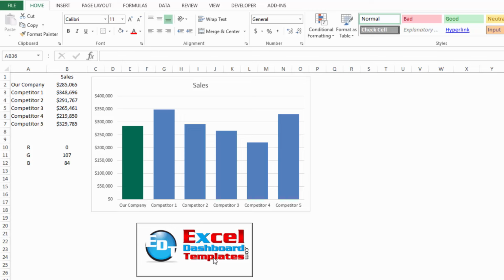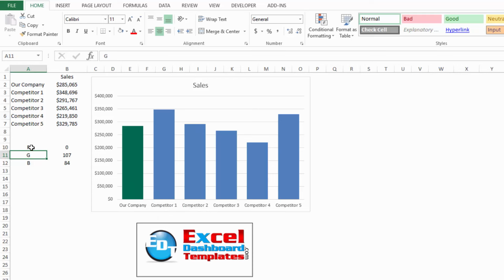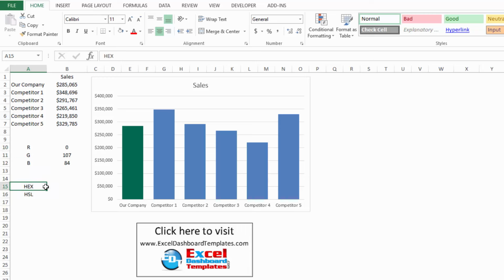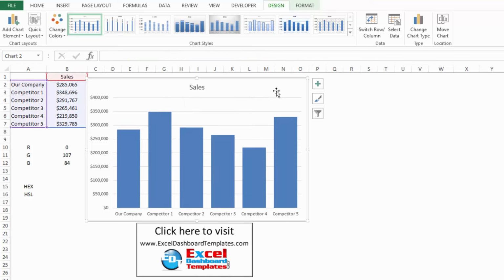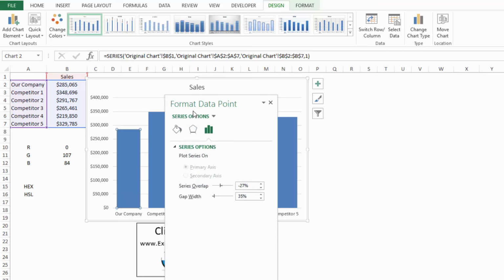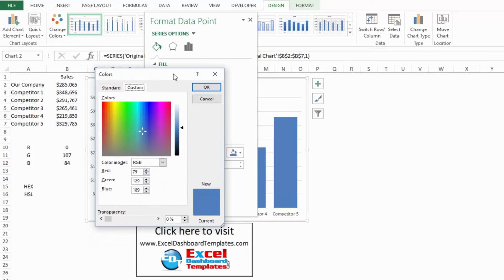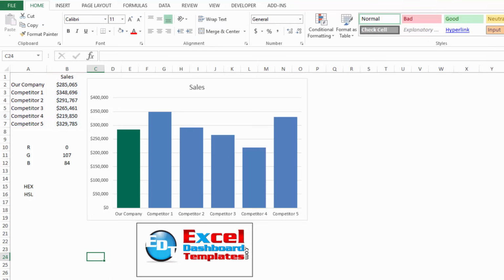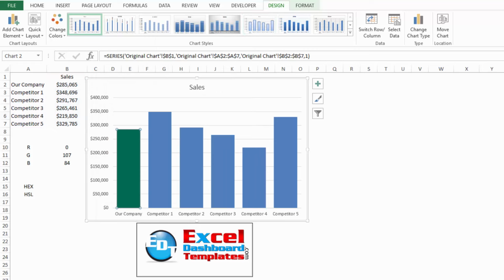How-to Add Specific RGB or HSL Colors in Your Company Chart or Dashboard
Learn how you can add your company specific colors to make your Excel Dashboards standout!